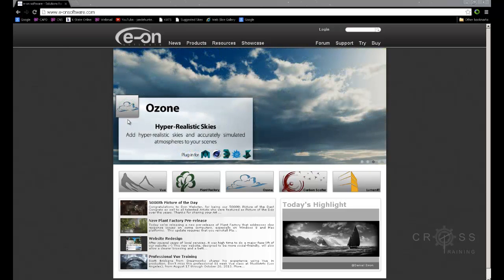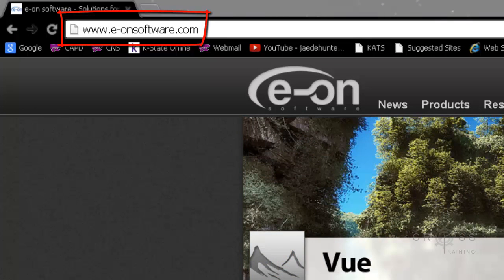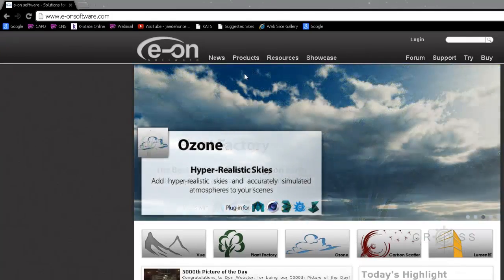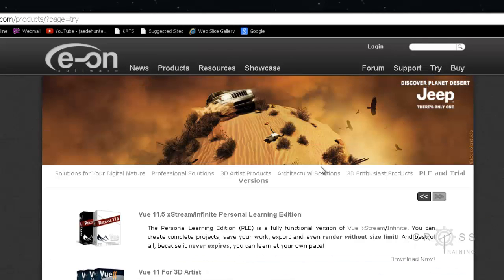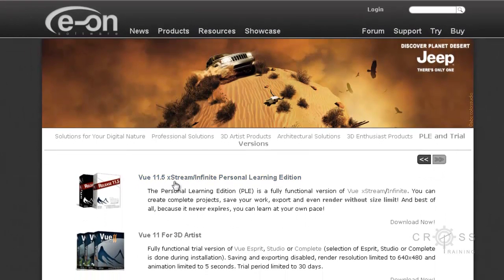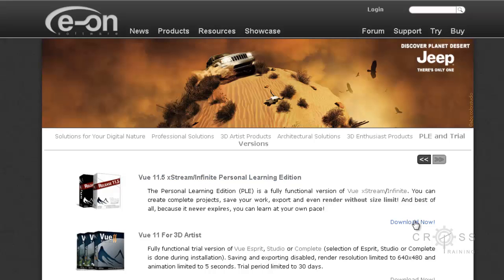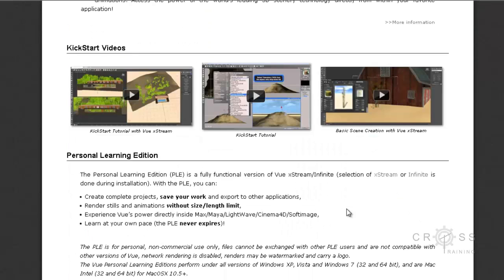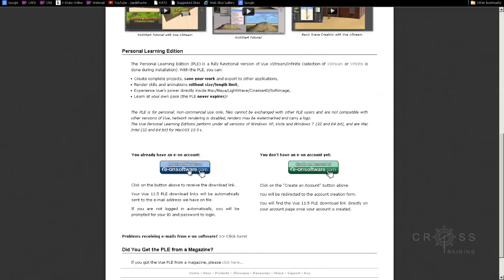01 04 01 Learning Vue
How to get the Personal Learning Edition